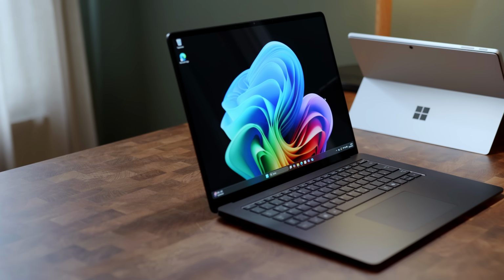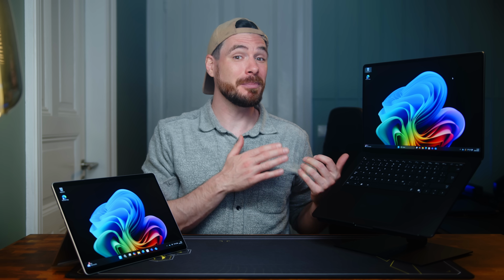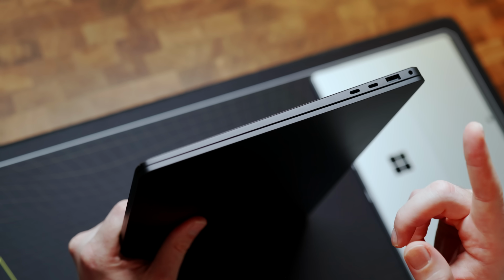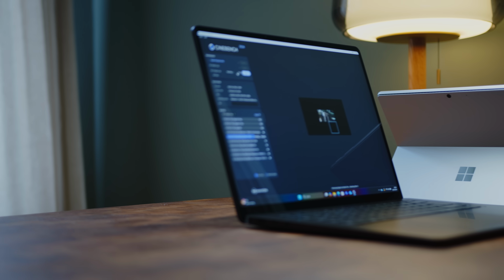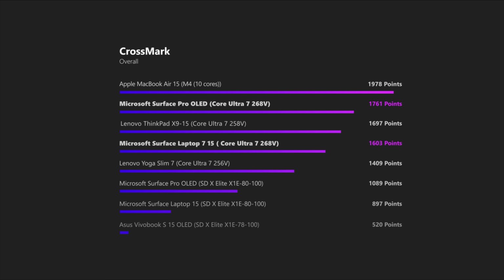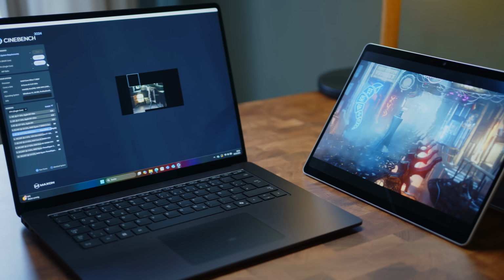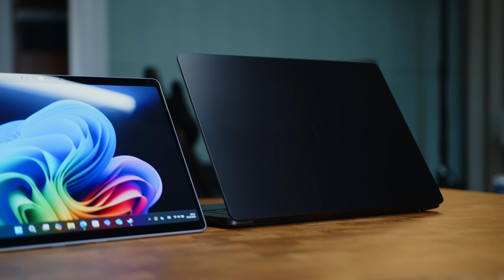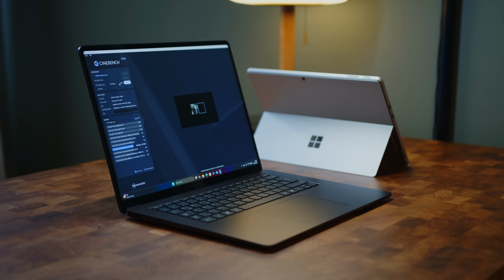Was Microsoft wrong? - Surface Laptop 15 / Surface Pro tested with Lunar Lake instead of Qualcomm!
With the release of Qualcomm's Windows on ARM Snapdragon platform and Microsoft pushing their Co-Pilot Plus Branding (which was exclusive to the new silicon for a while), we got a new contender in the world of mobile CPUs since mid-2024.
But both AMD and Intel make really good silicon as well, and Team Blue's Lunar Lake chips are especially attractive for thin and light, "everyday" notebooks. We had the chance to test both the Surface Laptop 7 15 and the Surface Pro against their Snapdragon-powered siblings.

Time Stamps:
0:00 – Intro
1:33 – Specs
2:12 – Overview, Chassis, Ports, Keyboards, Touchpads, Displays
3:34 – CPU/System/GPU/Gaming Performance + Benchmarks
5:15 – Fan Noise
6:07 – Battery Life
6:25 – Summary